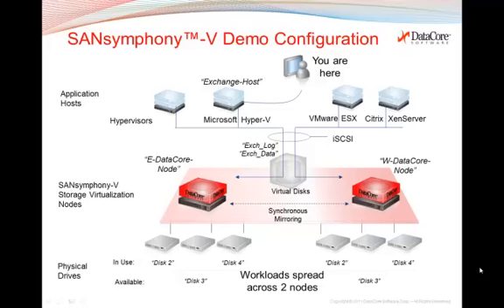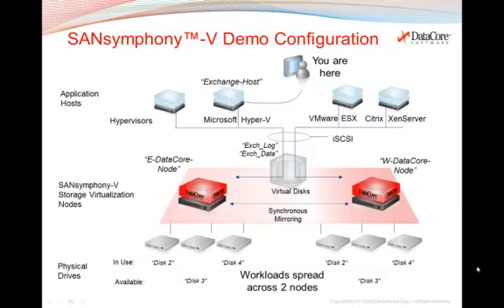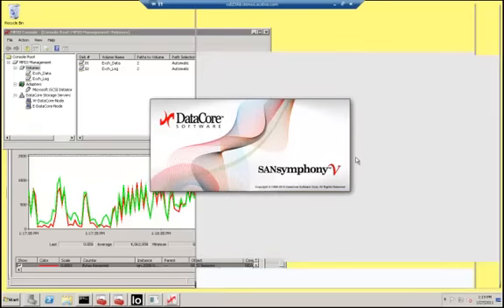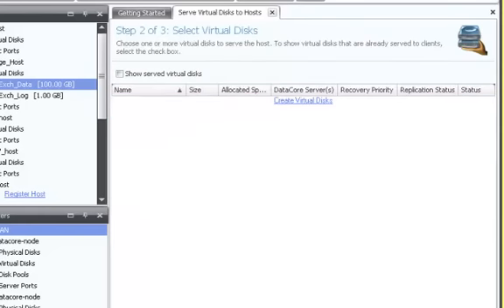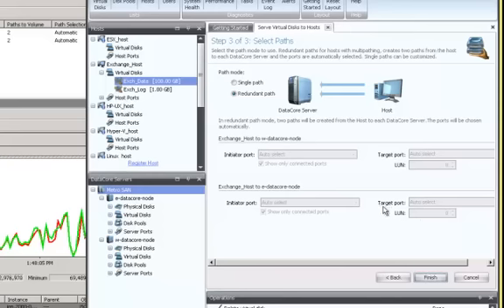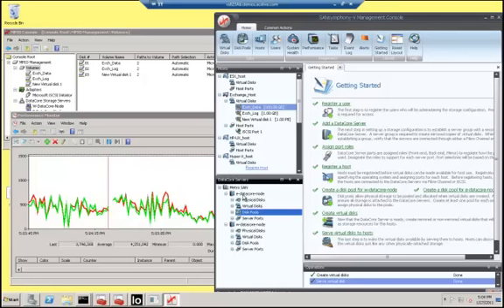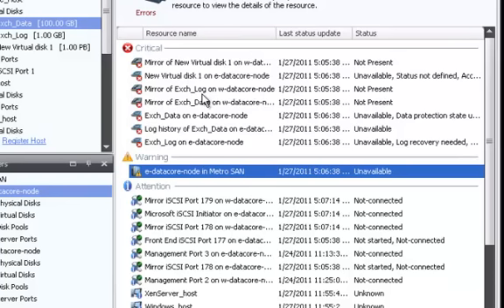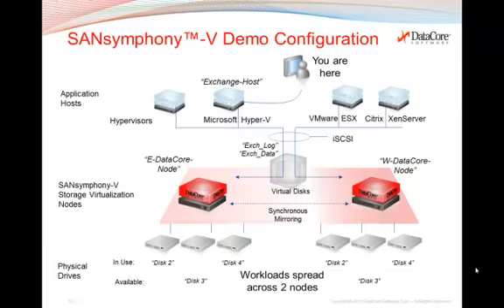SANsymphony-V Test Drive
An introduction to the powerful, high availability functionality that is available to you through our SANsymphony-V storage virtualization software.